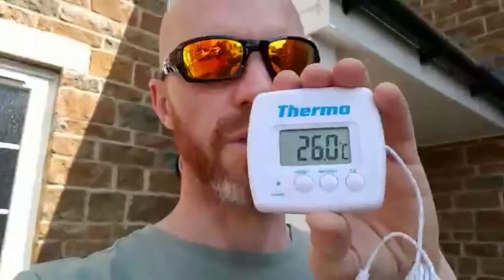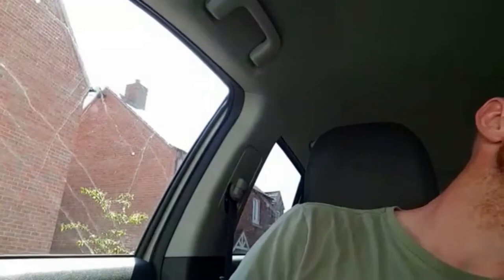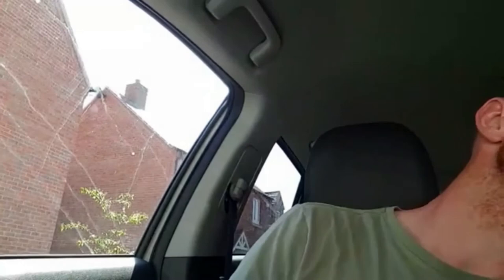Dogs die in hot cars- my experiment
I spent 30 minutes in a car on a warm Spring day (25C). The results have shocked me.